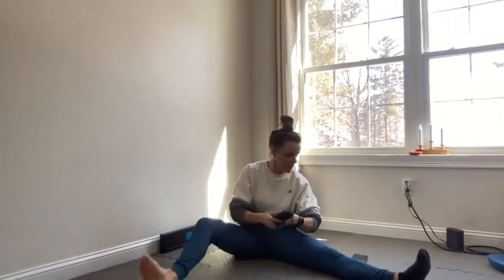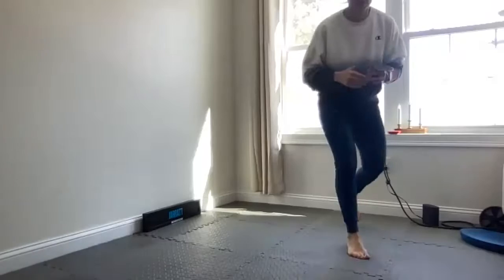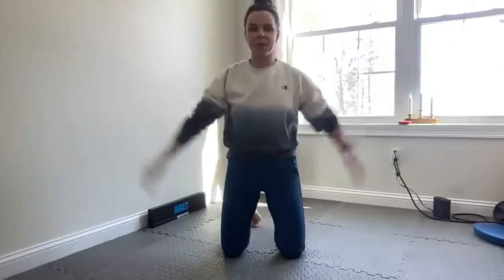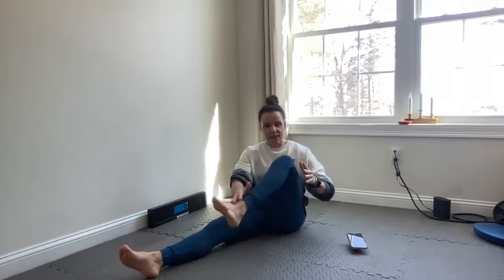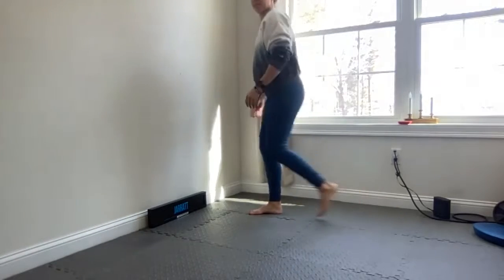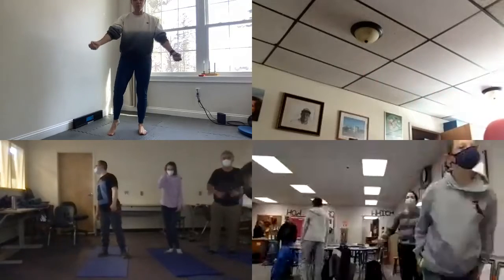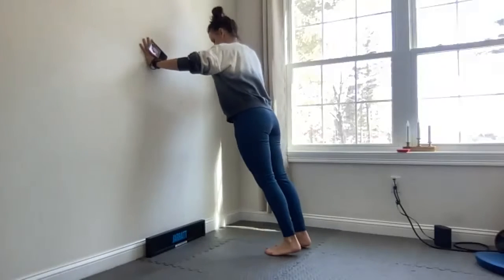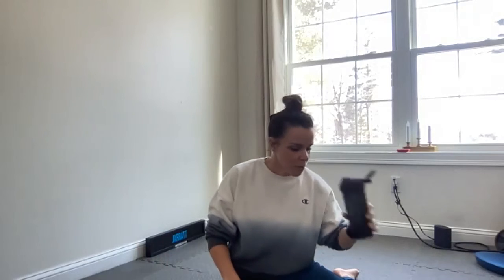Workout Wednesday - Week 6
Kendra is back for week 6 of Workout Wednesdays! Get ready for some high energy fun and sweat!!